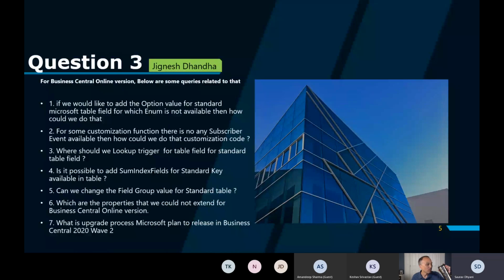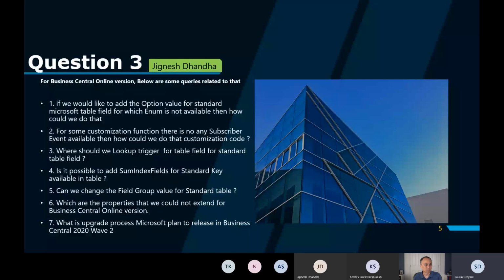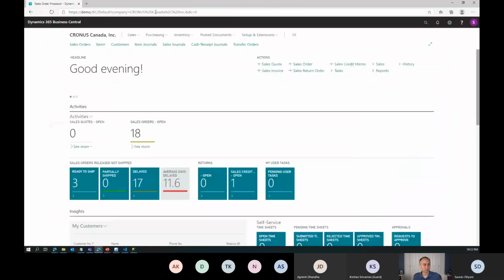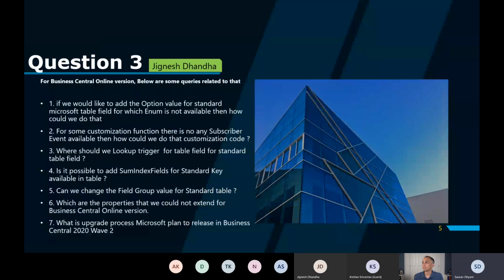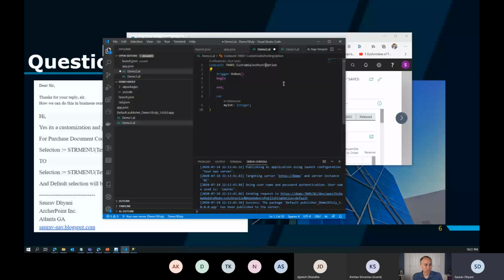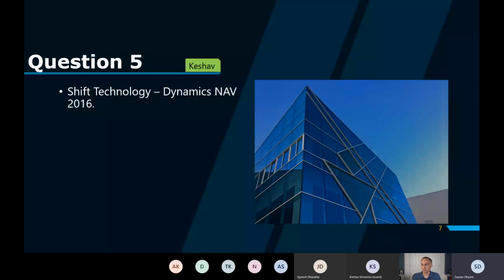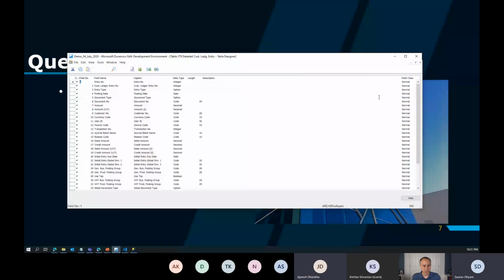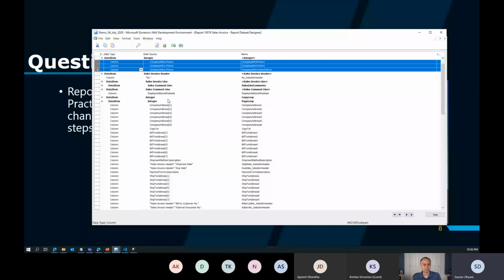NAVBCOpenDiscussion - 2020-07-18 - Questions and Answers.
This week we discussed about Questions and Answers.

Links Discussed During Meeting -